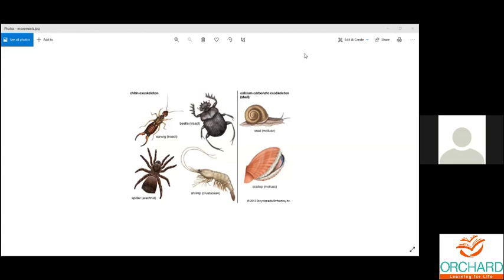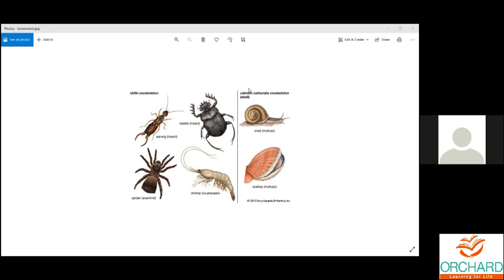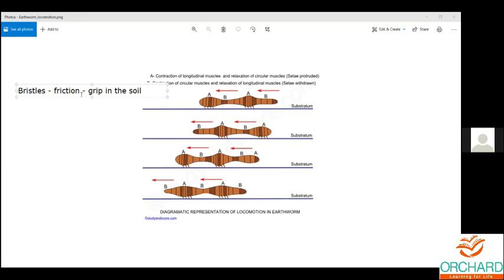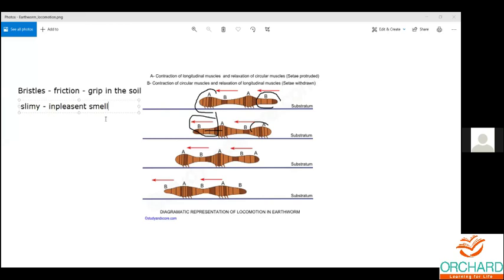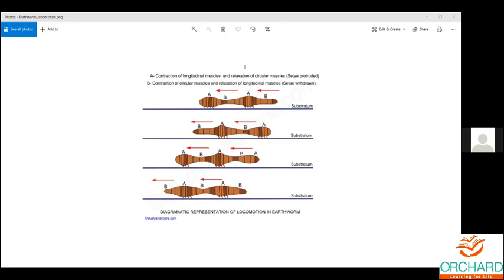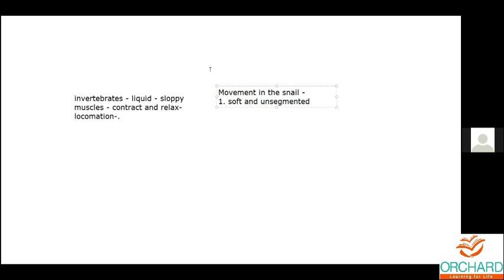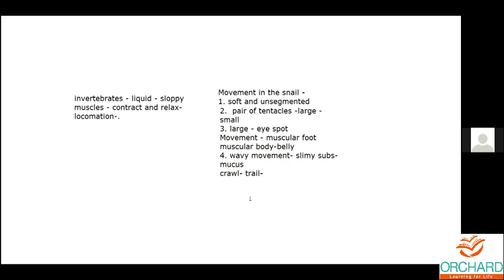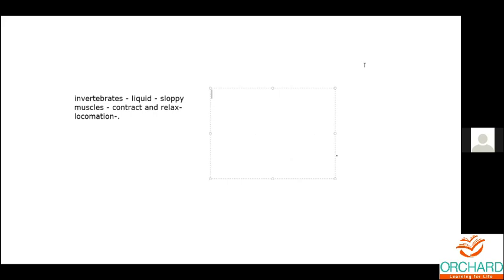31 08 2021 Science2 Grade6